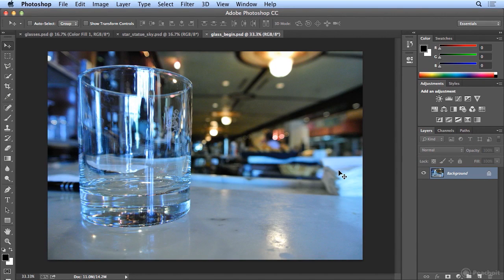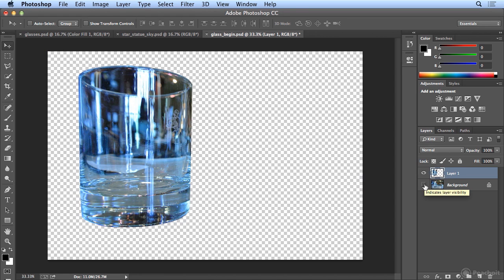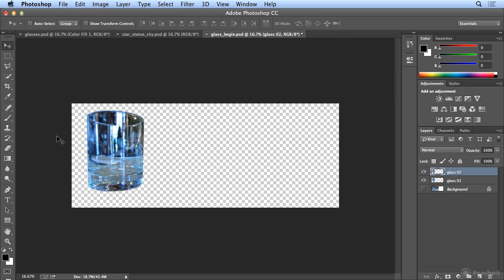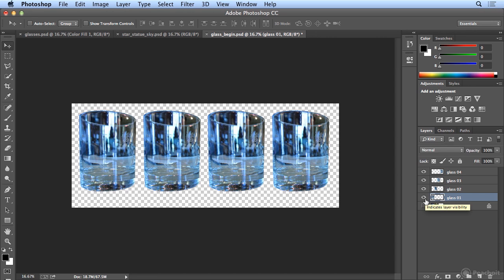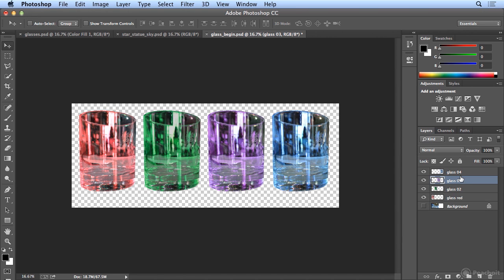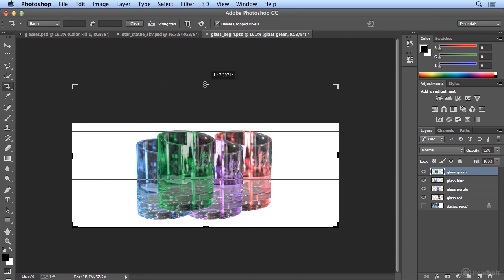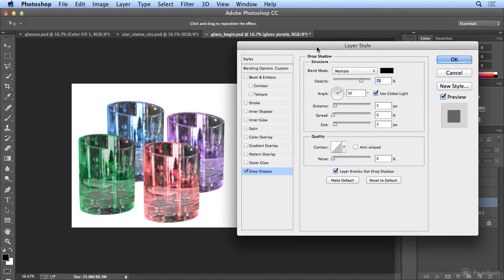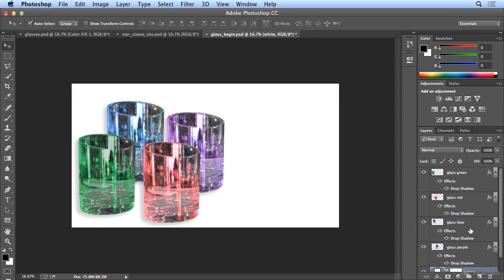047 Tổng quan về Layer